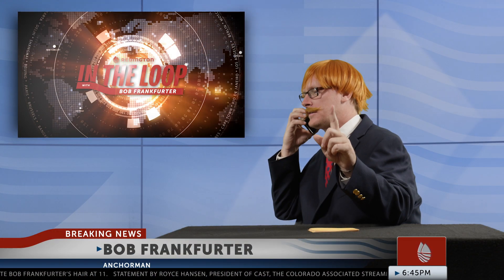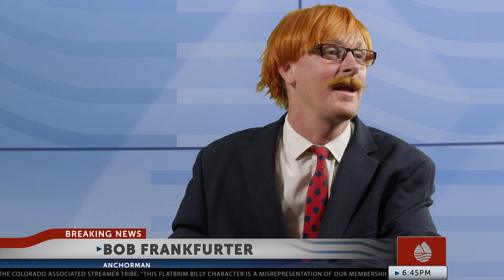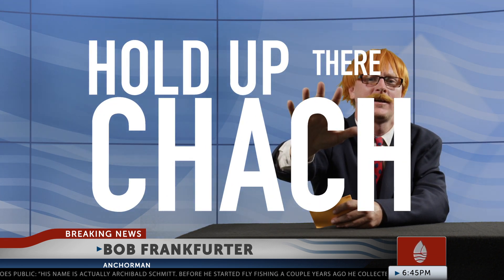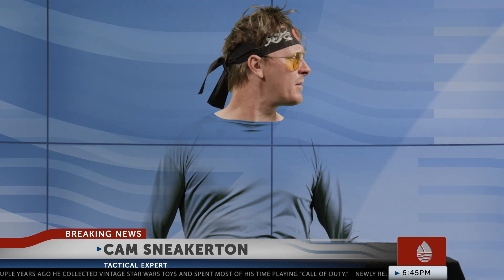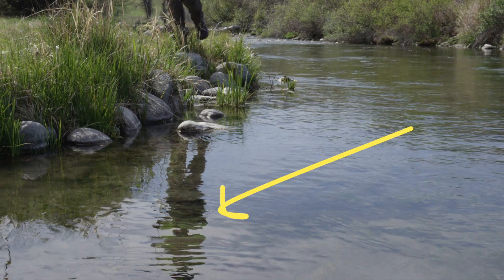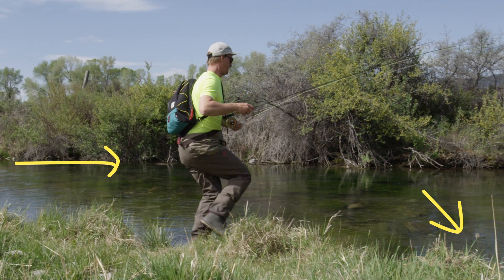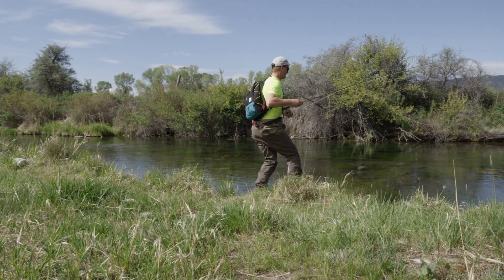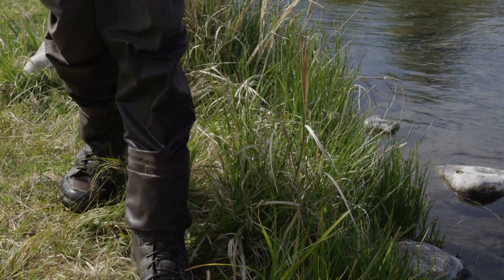Redington: IN THE LOOP: The Approach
On today's episode of In The Loop, field correspondent Cam Sneakerton investigates some common mistakes made by anglers when approaching the river. Watch as Cam breaks down the approach and attire of one of fly fishing’s biggest celebrities on his latest fishing adventure. This in-depth analysis will give you the insight you need to avoid simple but costly mistakes the next time you’re out on the water.